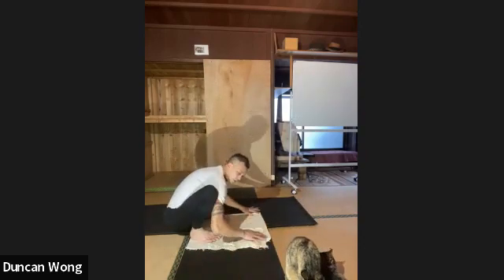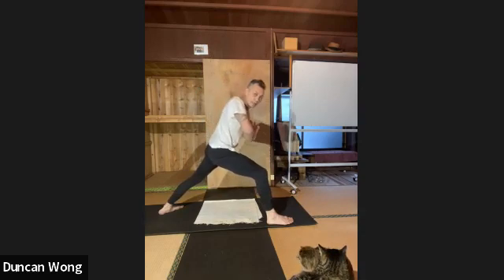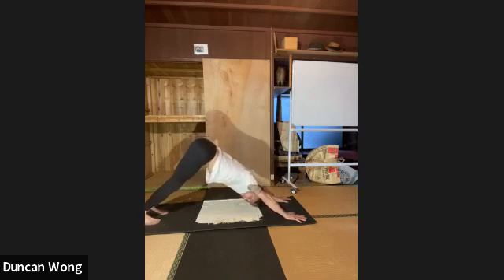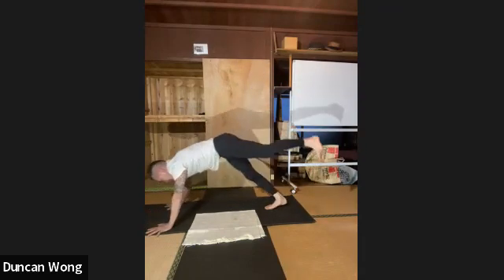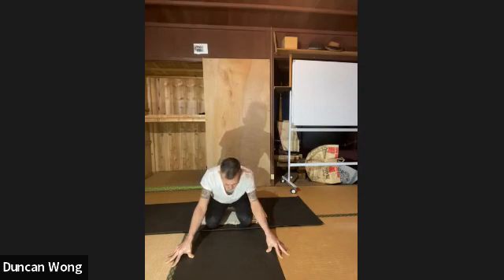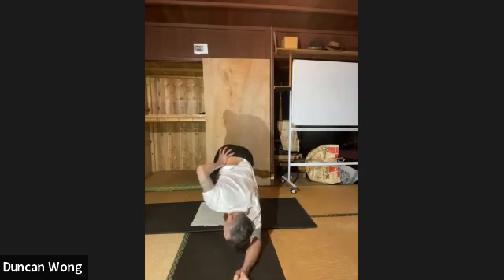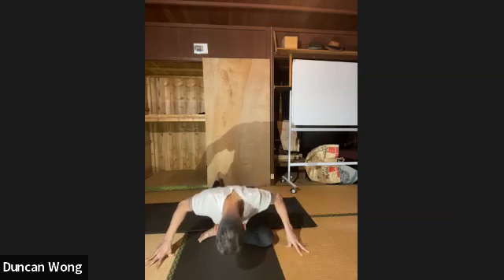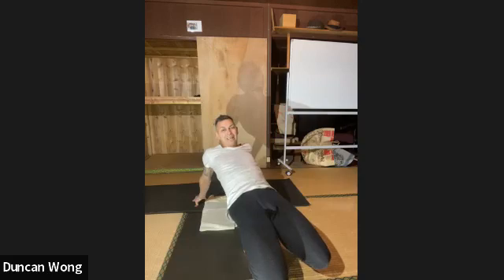2022.02.13 Zoom 01Class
Original Yogi-Warrior of Our Time, classically trained and a pioneer in innovation and transcending borders between the wisdom systems of Yoga, Zen, Martial Arts, and Massage, by sourcing their common ground; Bringing Deep Flavor, Professionalism, and supportive micro-movement mechanics teaching style, while creating magical energy in a shared space of empowerment and awakening together.